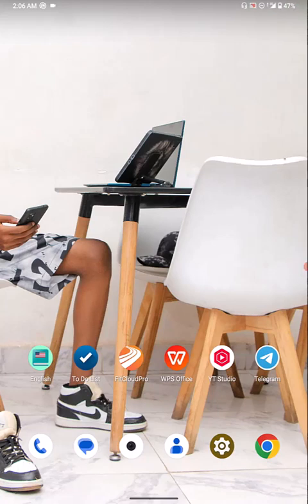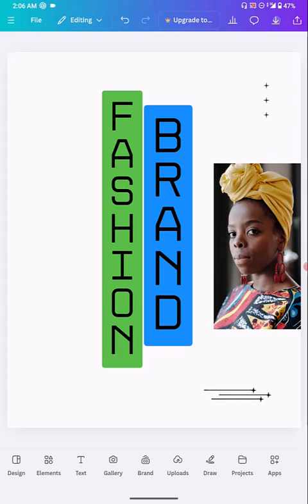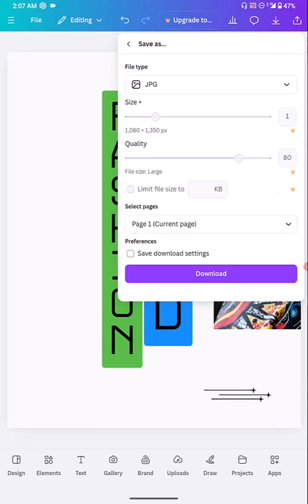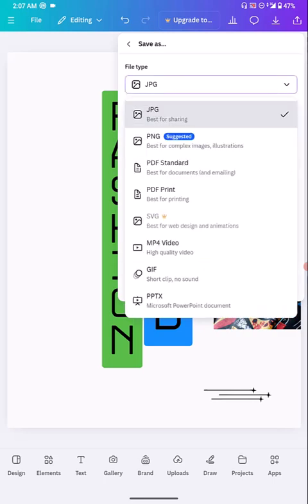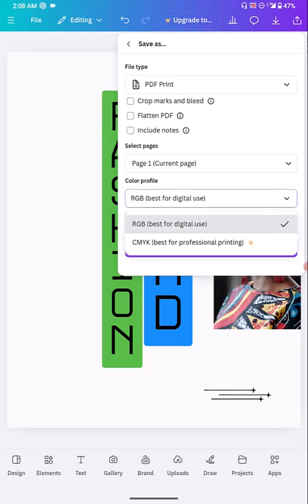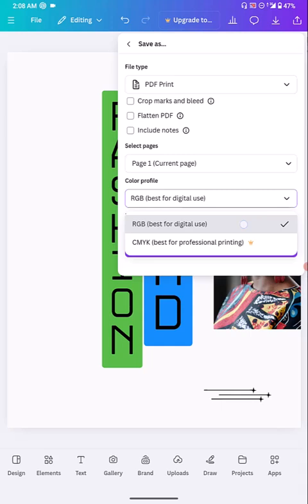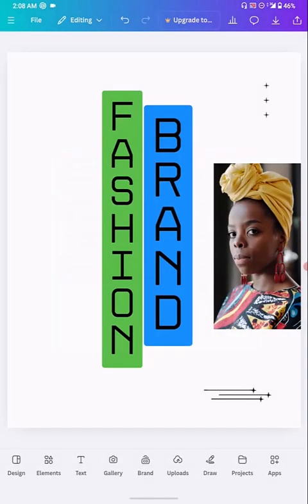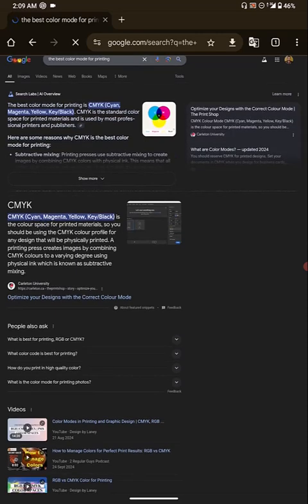RGB vs CMYK: STOP Ruining Your Prints (Color Modes Guide)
Your screen is lying to you. This is the definitive Color Modes Guide on RGB vs CMYK, and this is how you (STOP Ruining Your Prints). If you're tired of your printed designs looking dull, washed out, or "muddy," this is the only tutorial you need.

This isn't just "color theory"; it's a survival guide for designers. We'll show you why digital colors don't work on paper.